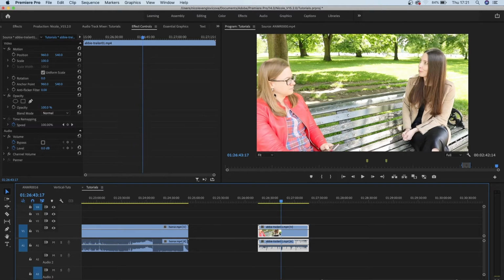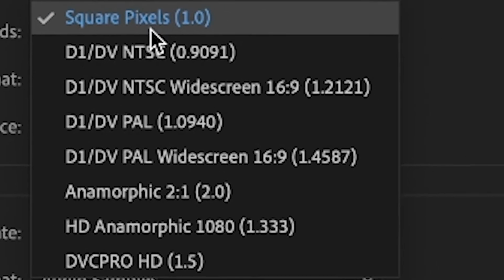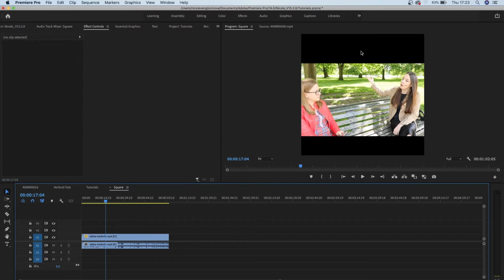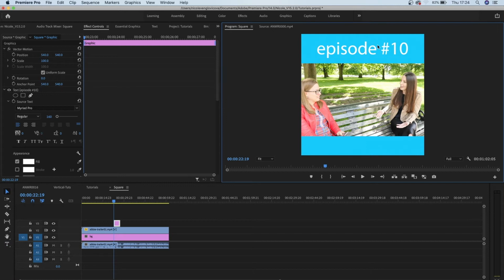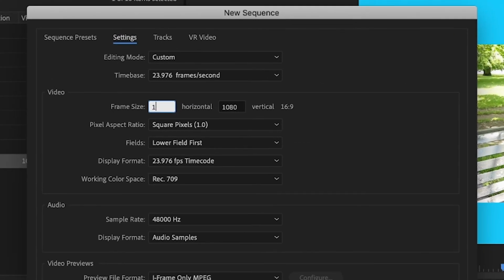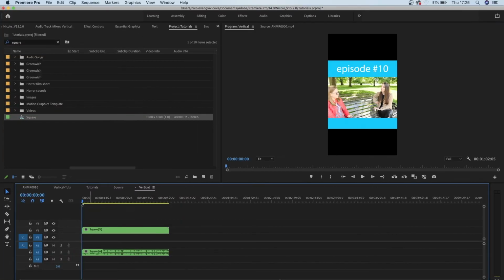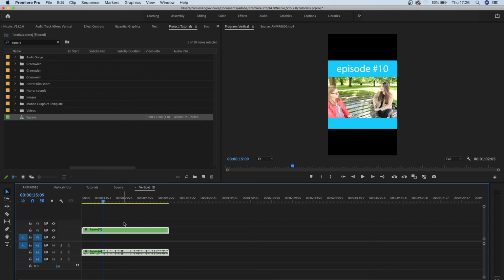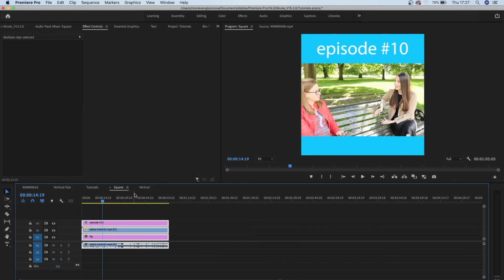VERTICAL and SQUARE Videos For Social Media Tutorial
Easily create videos for any kind of social media - Instagram story, Facebook and Linkedin post and so on.